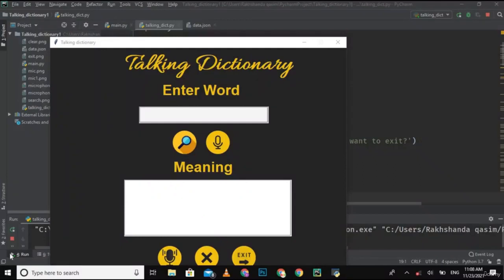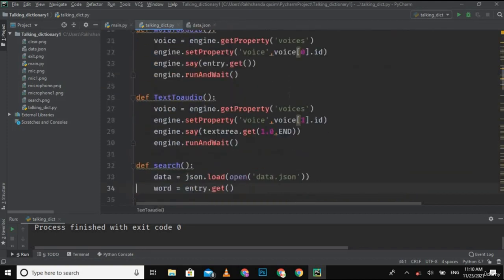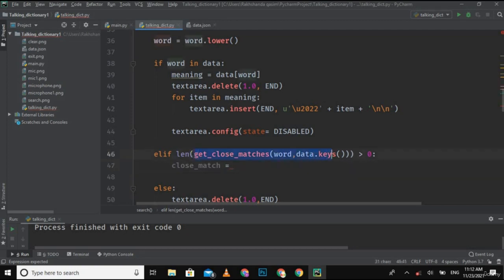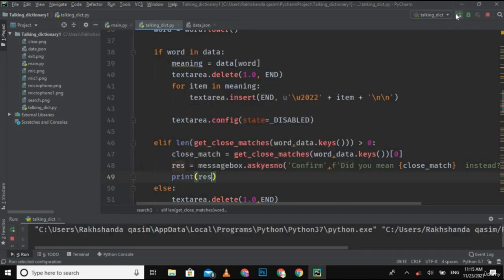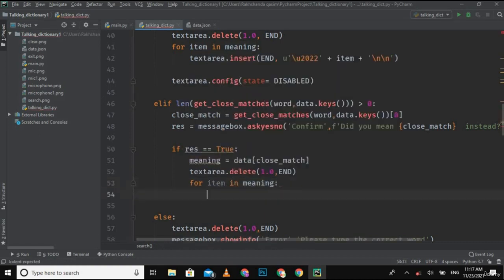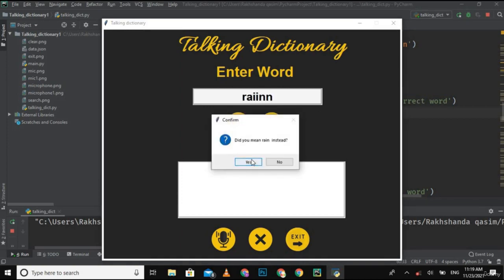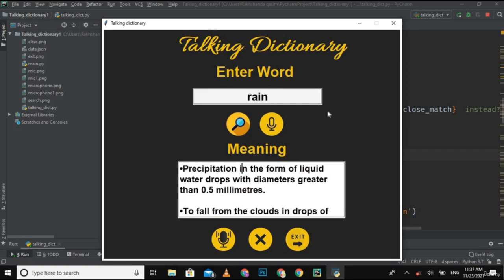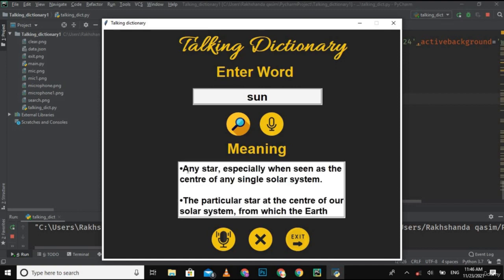Talking dictionary Part 4 | Python